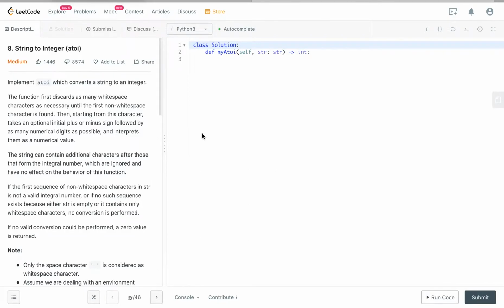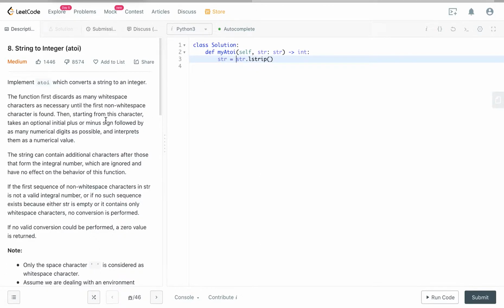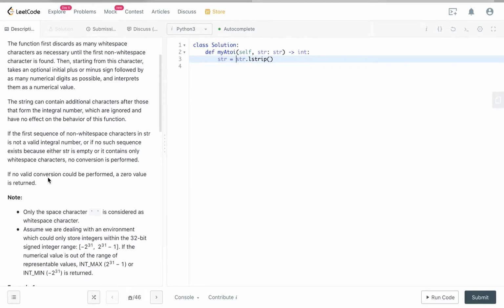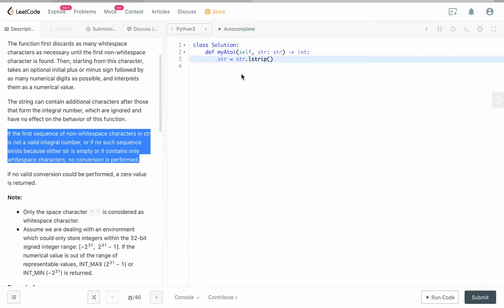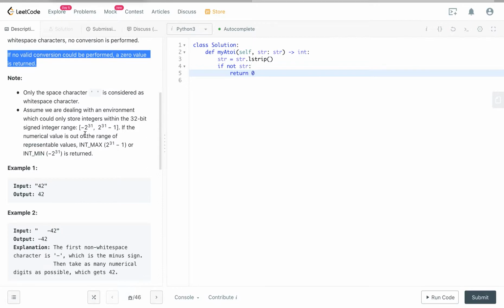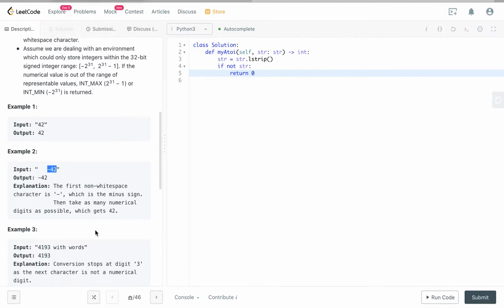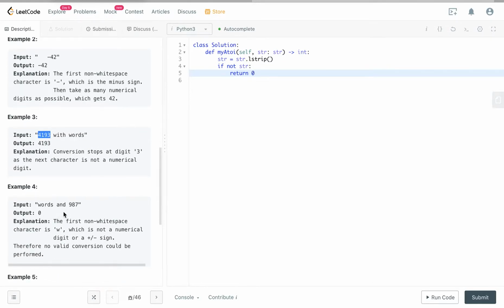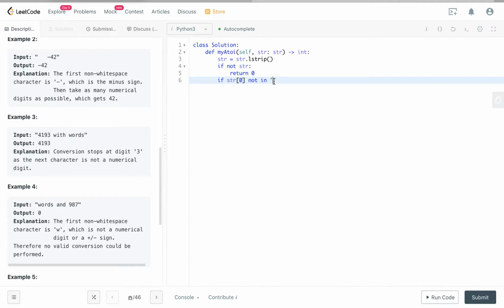Leetcode 8. String to Integer (atoi) Python Solution